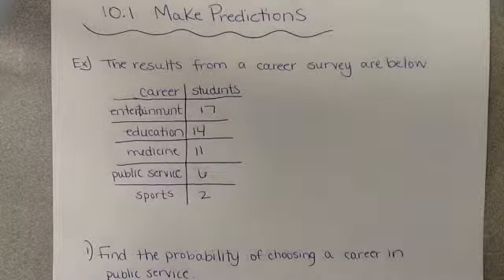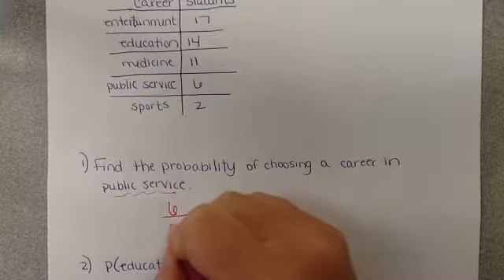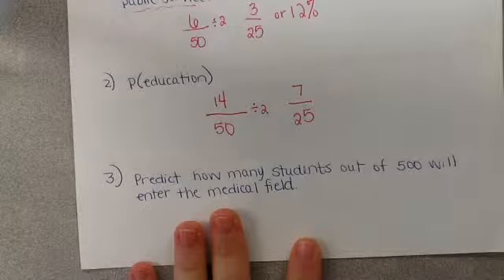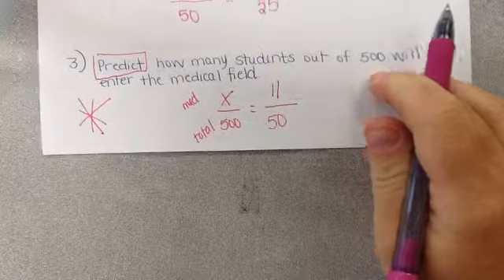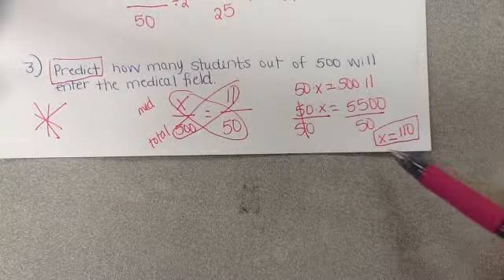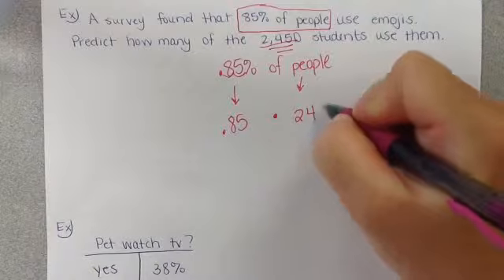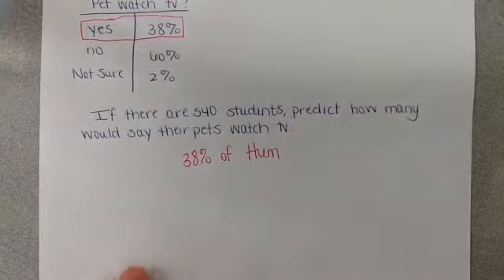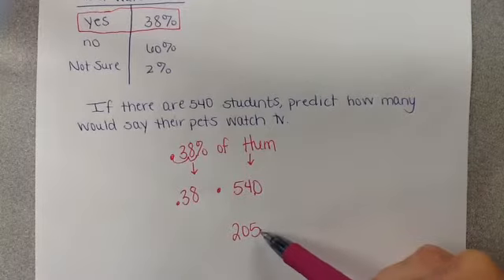10.1 Make Predictions